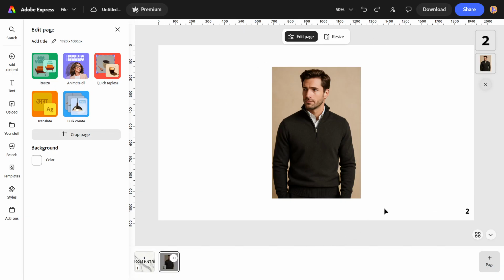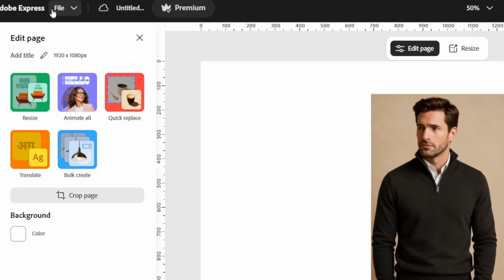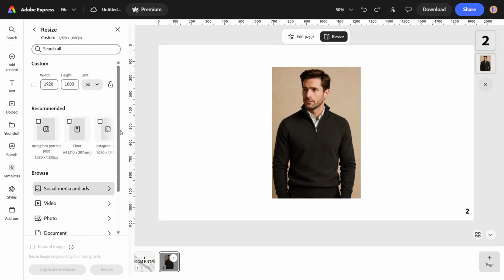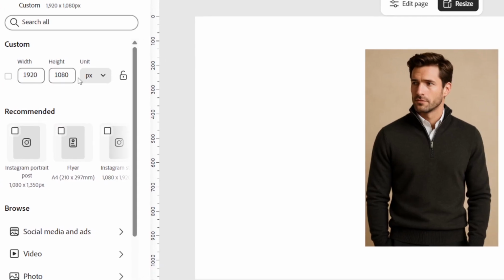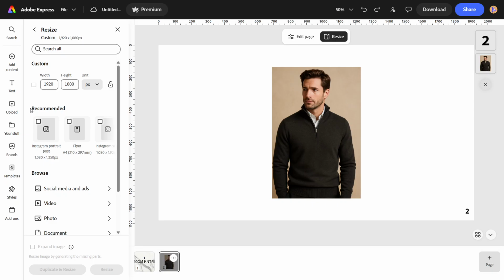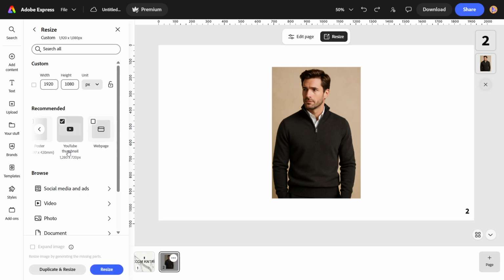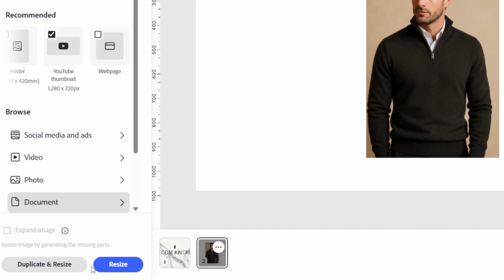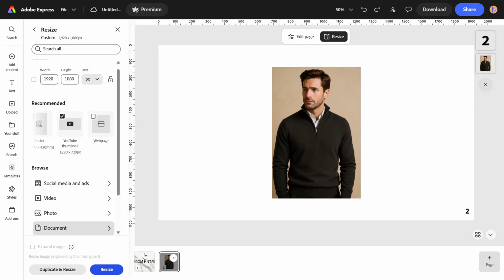How to Change Page Size in Adobe Express (2026) | Step-by-Step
Learn how to change page size in Adobe Express using the most current method available. This tutorial walks you through every step to resize your canvas or document, whether you're starting a new project or adjusting an existing design. You'll see exactly where to find the resize settings, how to apply custom dimensions, and how to avoid common sizing mistakes that trip up new users. This updated method works with the latest version of Adobe Express, so you won't run into outdated menus or missing options. Whether you need social media dimensions, print sizes, or a fully custom layout, this guide covers it all. Follow along and get your page sized correctly the first time.